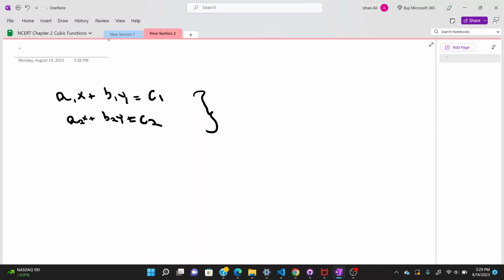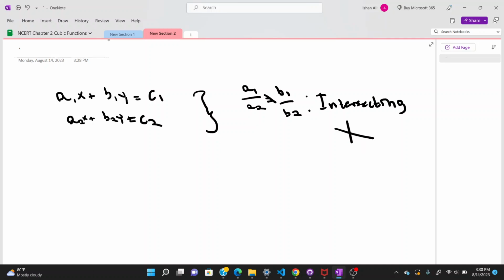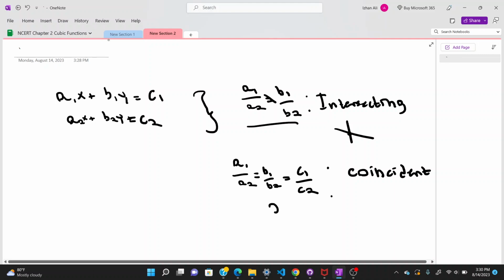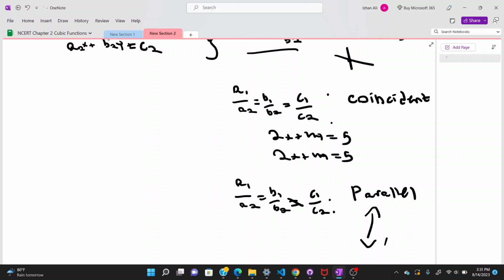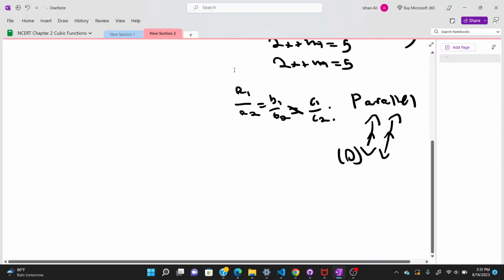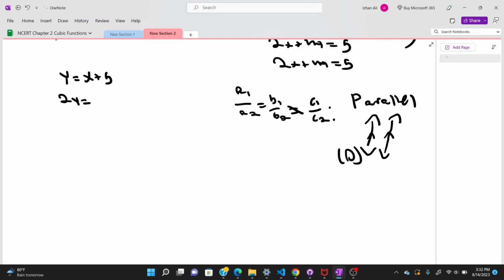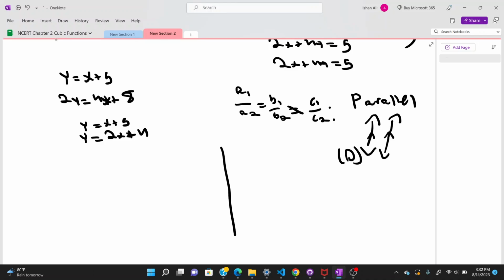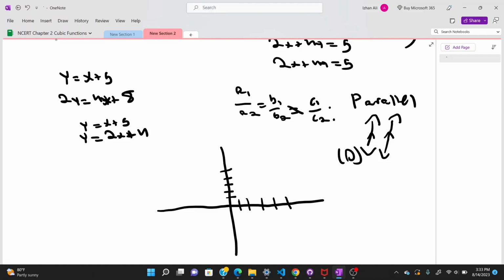NCERT Chapter 3 (PART 1): Graphing and finding the # of solutions in a system of linear equations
Practice Problems:

1) How many solutions are in the pair of linear equations given?:

2x+4y=7
x+10y=18

2) For the pair of linear equations above, are the lines coincident, parallel, or intersecting?

3) Solve the following system of linear equations by graphing (don't cheat and use another method for this):

-4x+2y=16

8x+6y=12